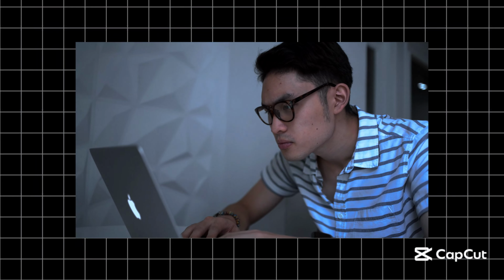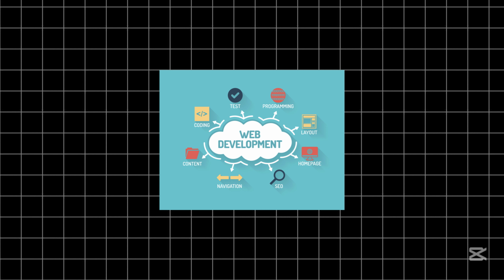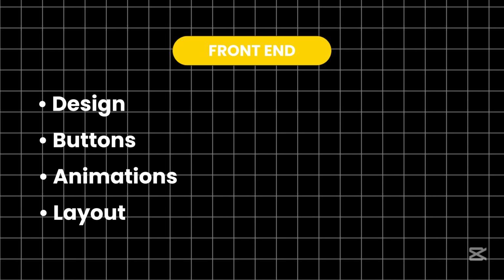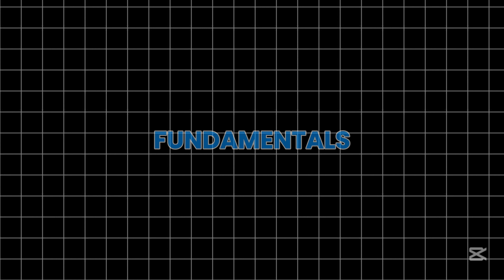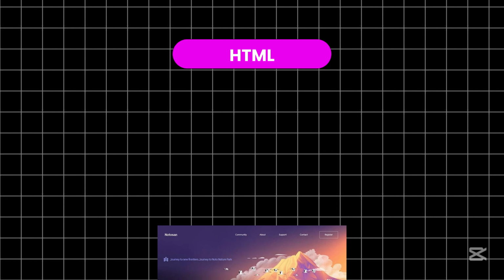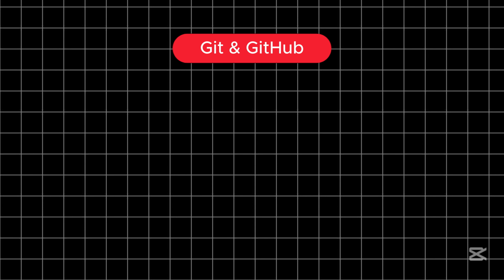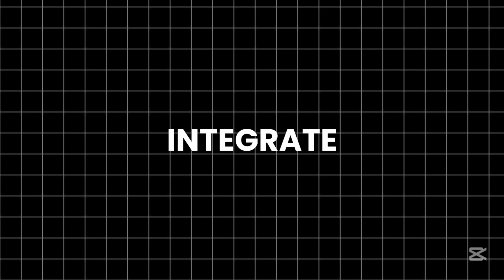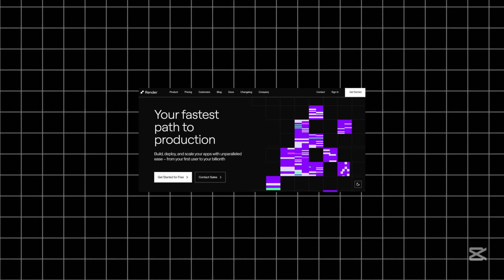From ZERO to Web Developer in 9 Months – What I Wish I Knew!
**🎯 Want to become a web developer but don’t know where to start?**

In this video, I’ll walk you through a complete 9-month roadmap that takes you from absolute beginner to job-ready web developer — step-by-step. No fluff, just what works. Whether you're aiming for frontend, backend, or fullstack, this guide has everything you need to get started the right way.

**Timestamps**

00:00 - Intro

01:32 - Foundations

03:00 - JavaScript

04:18- Advanced Design

05:00 - React

05:38 - Backend

06:25 - Fullstack Projects